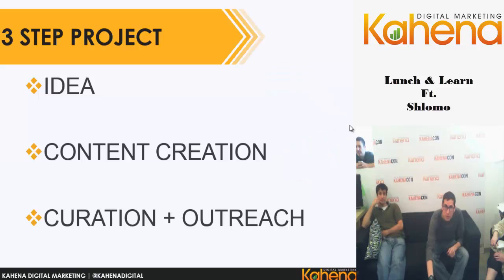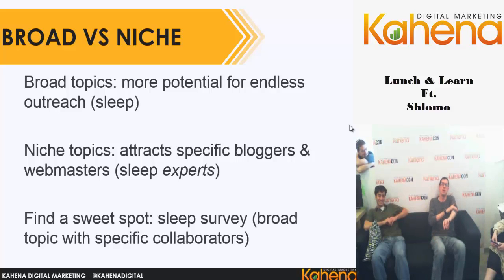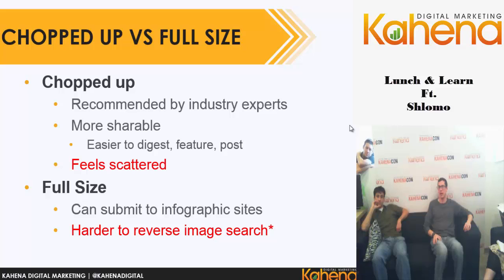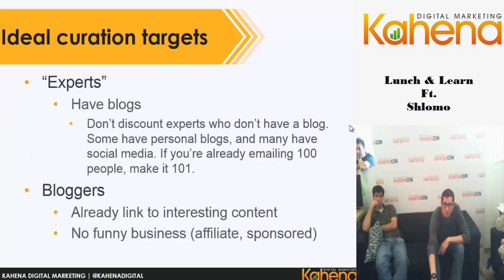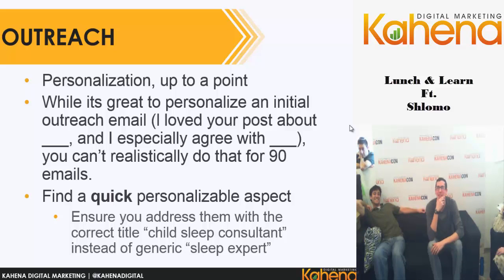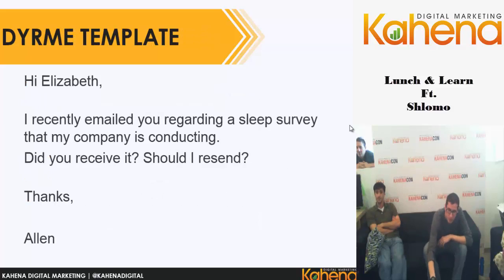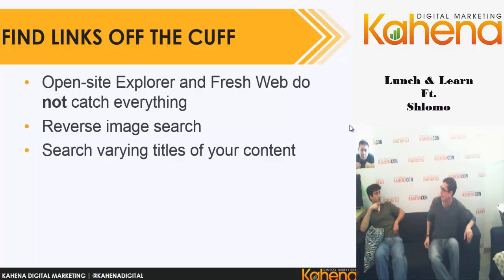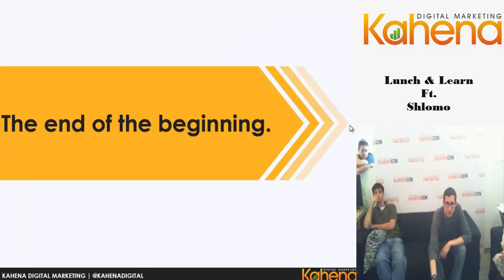Survey & Ego Bait Infographics: Build Links the Safe Way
Anyone can create an infographic. But can they use it to earn real links? Watch my presentation on how I combined the use of a survey with an infographic to successfully score some great links for a client. Here is the intro blog post